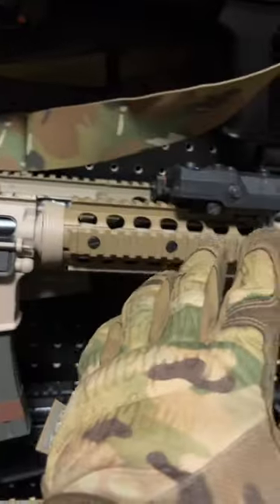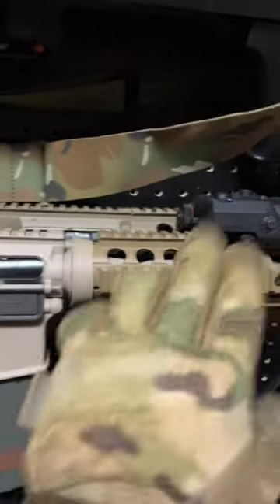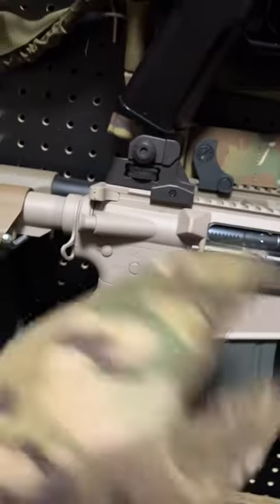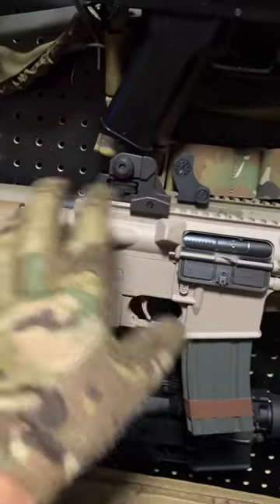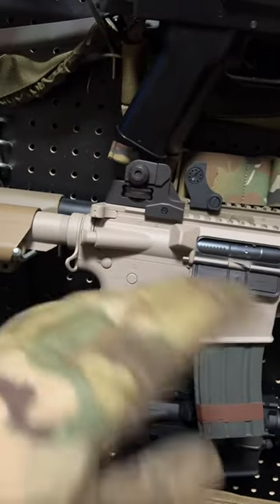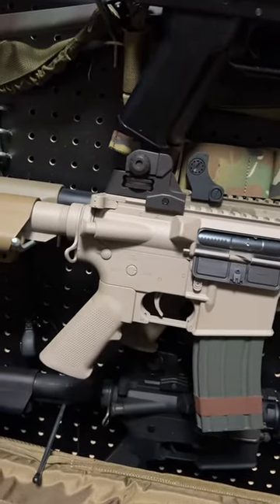How To Paint Your Airsoft Gun Like A Pro